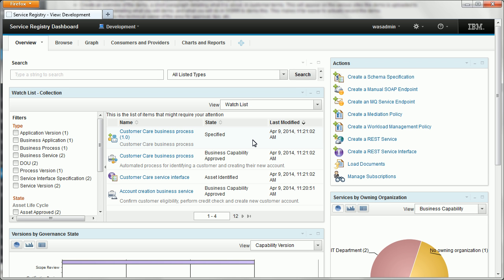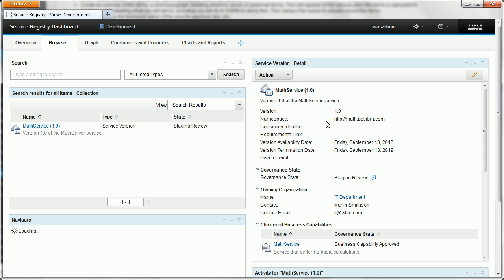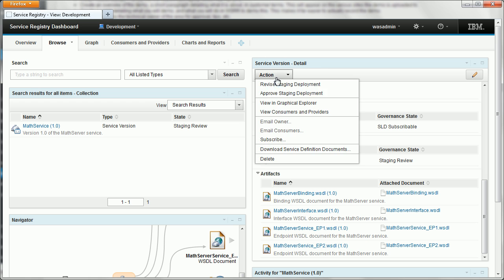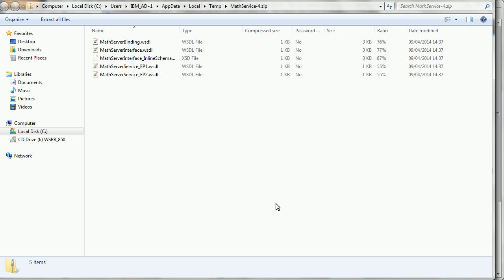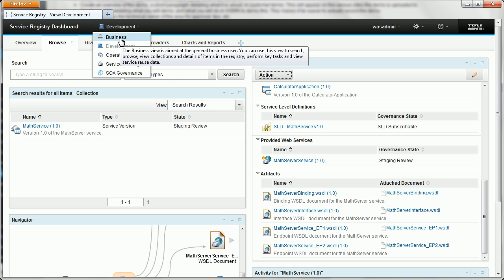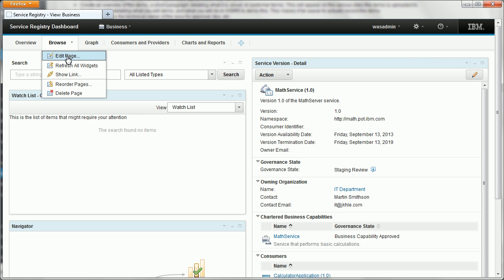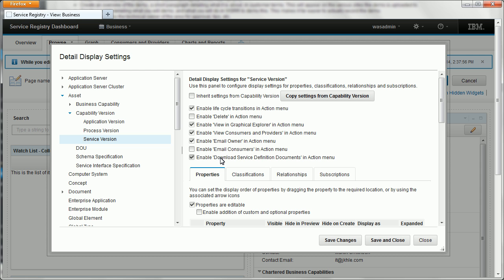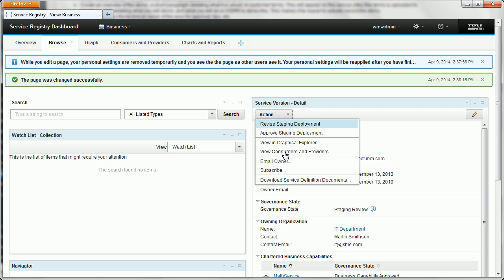Download Service Definition Documents in WebSphere Service Registry and Repository V8.5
You can download service definition documents in an compressed (.zip) file when you are viewing details of a service in the WebSphere Service Registry and Repository V8.5 dashboard.

This demonstration shows how to use the download feature and how to enable it.

Service definition documents are the WSDL and XSD documents that describe the service.